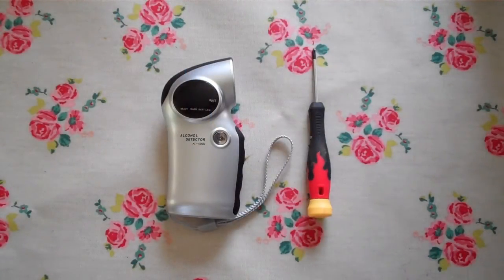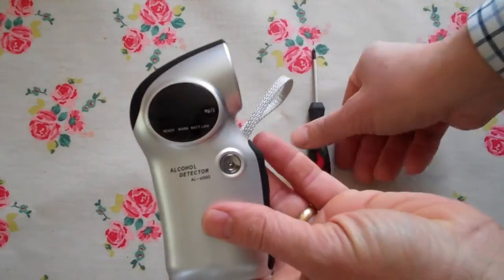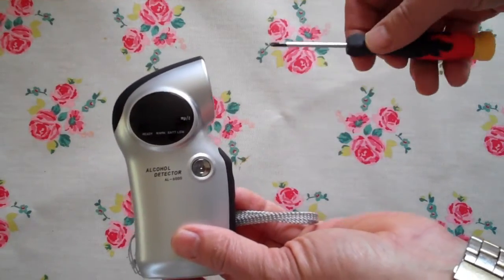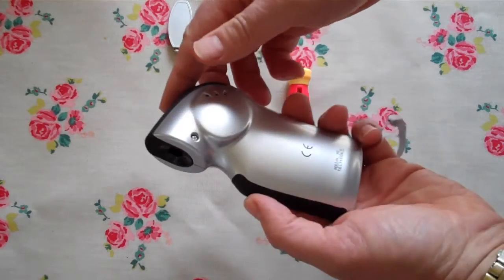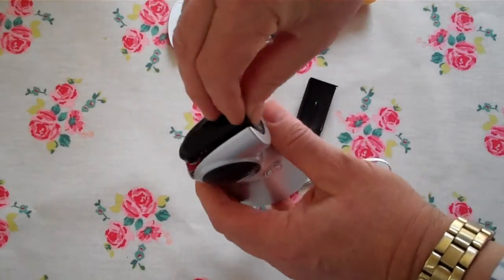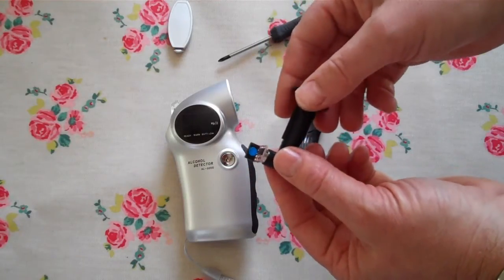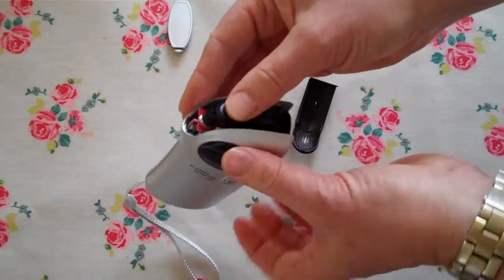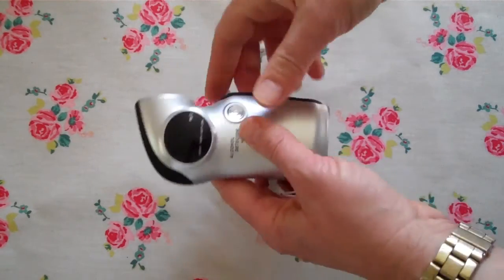How to change the sensor module on an AL6000 Breathalyzer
Changing the sensor module is easy on an AL6000 breathalyser if you know how to do it. First you need to buy a replacement or spare AL6000 sensor. Replacement sensors for the AL6000 breathalyser are widely available online, or you can buy one from Valuemed.

This video shows the step by step process in changing the sensor module of an AL6000 breathalyser. AL6000 breathalysers are designed with changeable sensor modules, every 200 tests or 12 months the sensor should be changed to ensure accuracy.